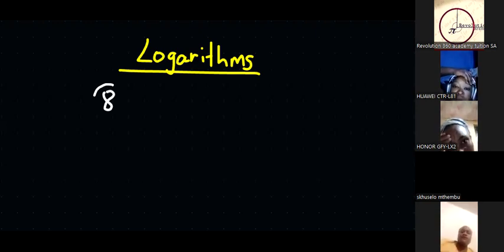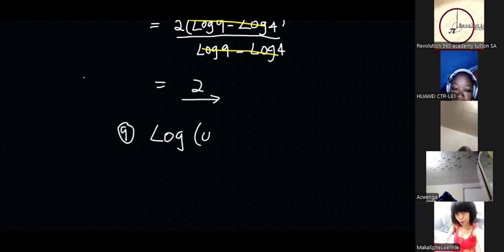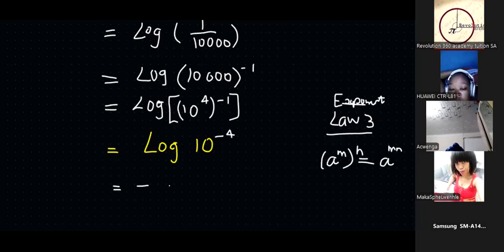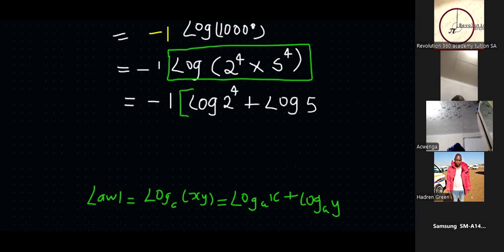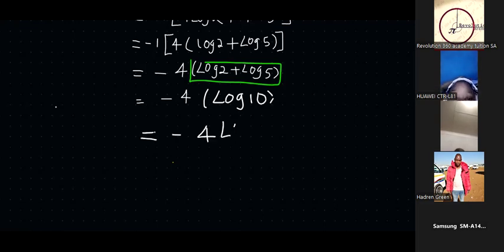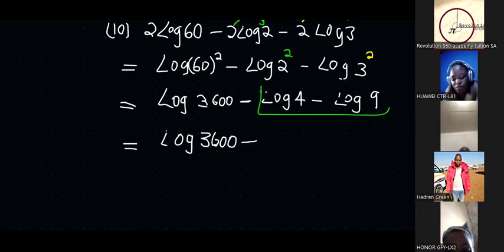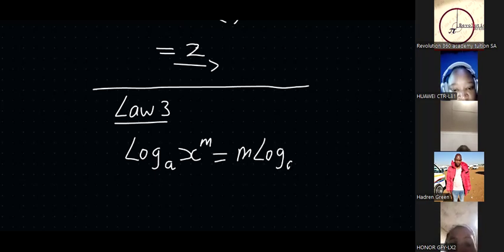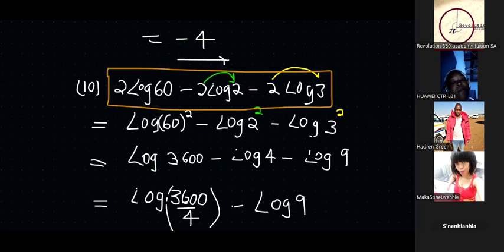𝗚𝗿𝗮𝗱𝗲 𝟭𝟮 𝗟𝗼𝗴𝗮𝗿𝗶𝘁𝗵𝗺𝘀 𝗟𝗲𝘀𝘀𝗼𝗻 𝟲 - 𝗦𝗶𝗺𝗽𝗹𝗶𝗳𝘆𝗶𝗻𝗴 𝗟𝗼𝗴𝗮𝗿𝗶𝘁𝗵𝗺𝘀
𝗪𝗲𝗹𝗰𝗼𝗺𝗲 𝘁𝗼 𝗟𝗲𝘀𝘀𝗼𝗻 𝟲 𝗼𝗳 𝗼𝘂𝗿 𝗟𝗼𝗴𝗮𝗿𝗶𝘁𝗵𝗺𝘀 𝘀𝗲𝗿𝗶𝗲𝘀! 📚✍️ In this lesson, we dive deeper into solving logarithmic equations, applying the properties of logarithms, and mastering the techniques to simplify and solve various problems. Whether you're a beginner or need a refresher, this lesson is packed with examples to guide you through each step.

Grab your notebook and pen 🖊️, and let's get started with mastering logarithms!